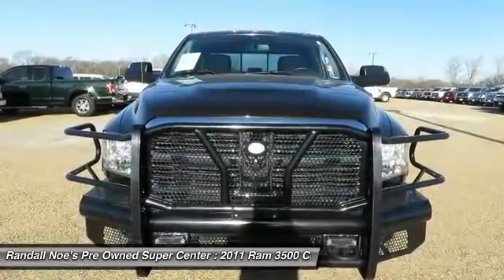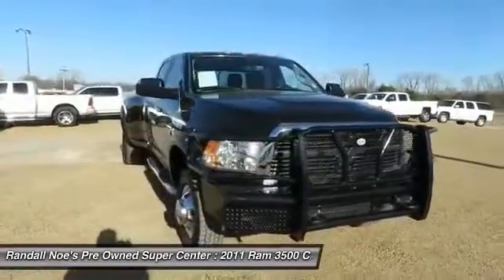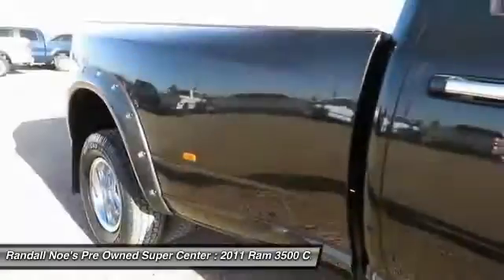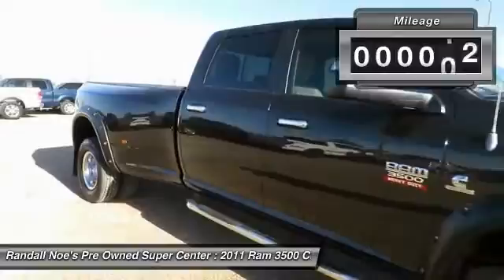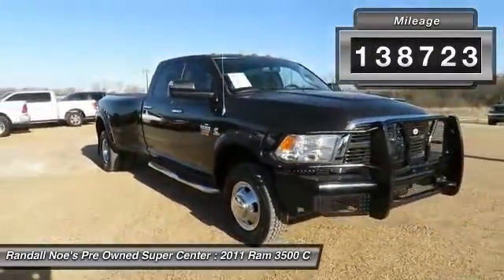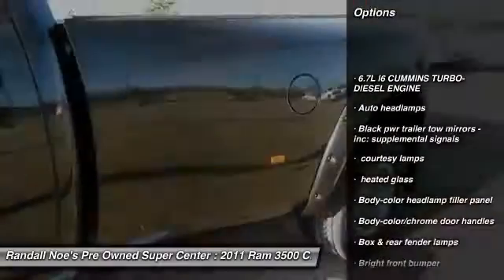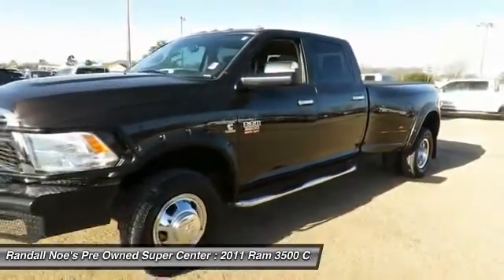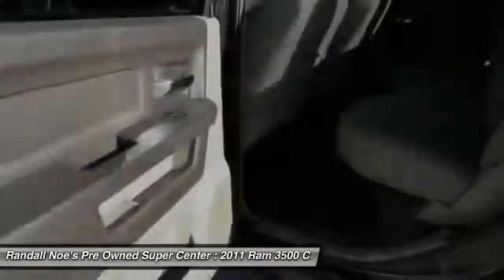2011 Ram 3500 Terrell TX D5266A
2011 Ram 3500

We are pleased to present this excellent 2011 Ram 3500 with 138723 miles. Its beautiful Brown exterior is nicely complimented by a clean Light Pebble Beige/Bark Brown Interior interior.  This 3500 comes equipped with the following options,  6.7L I6 CUMMINS TURBO-DIESEL ENGINE, Auto headlamps, Black power trailer tow mirrors -inc: supplemental signals,  courtesy lamps,  heated glass, Body-color headlamp filler panel, Body-color/chrome door handles, Box & rear fender lamps, Bright front bumper, Bright rear bumper,  and much more. For a complete list, select the Options button below.